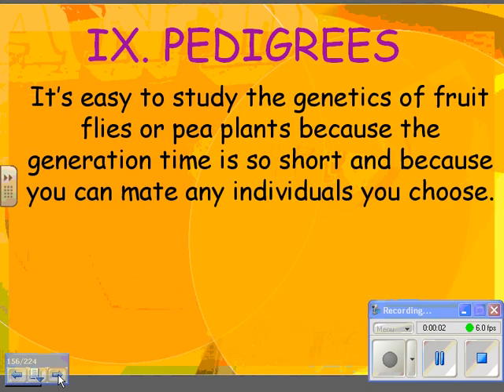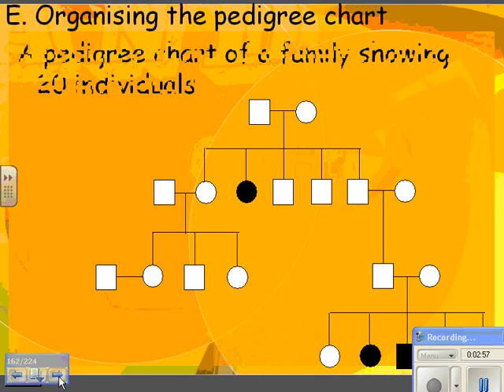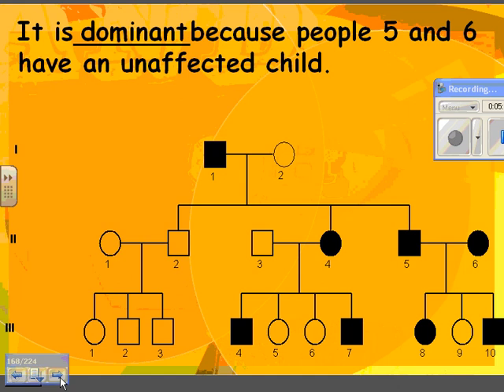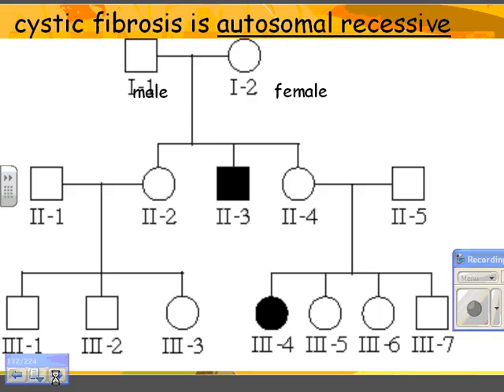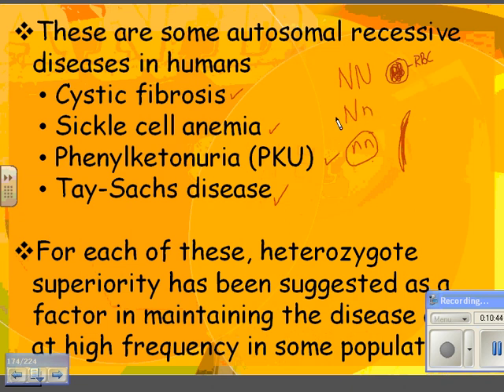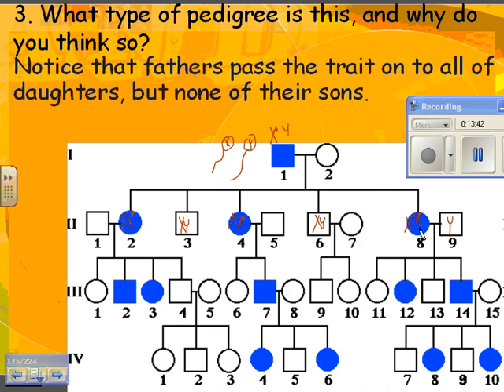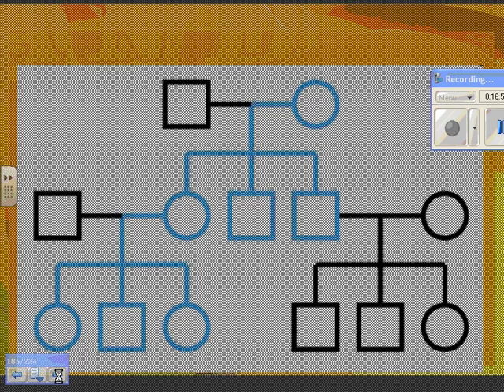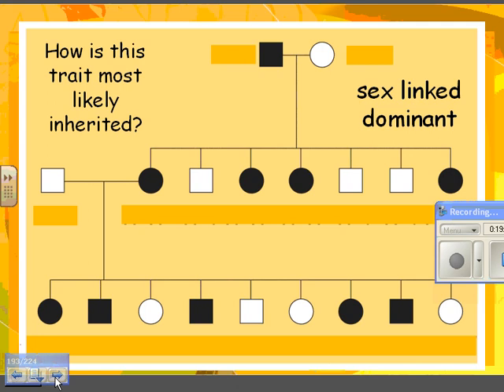2013 HN Genetics 14 pedigrees